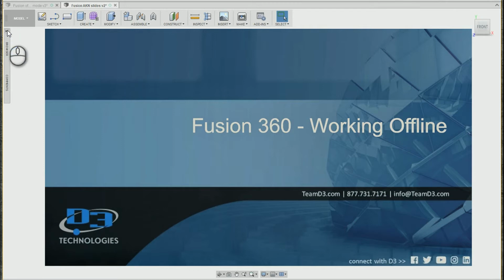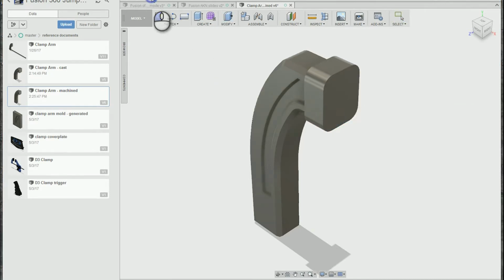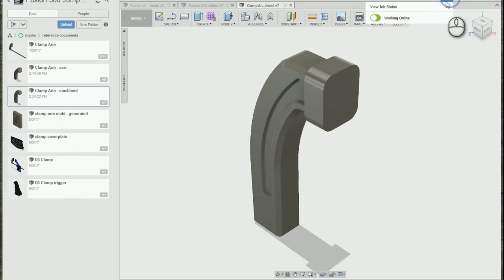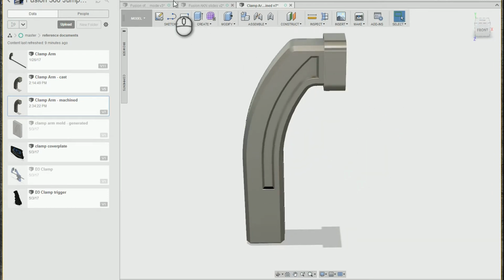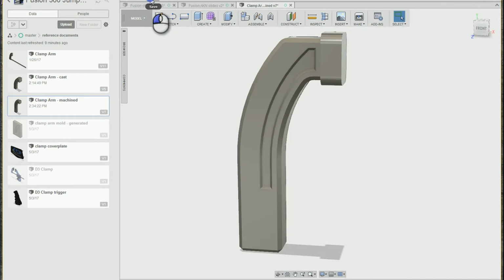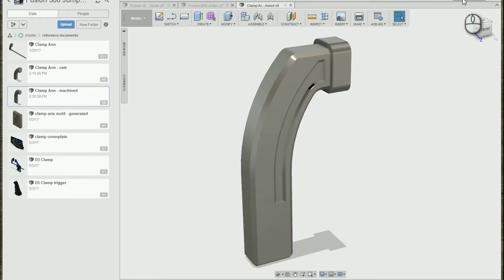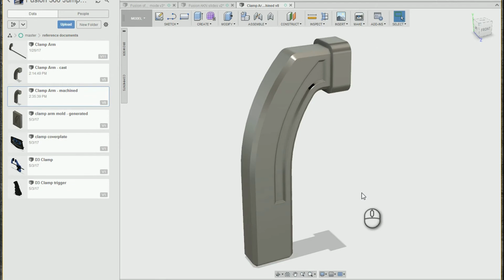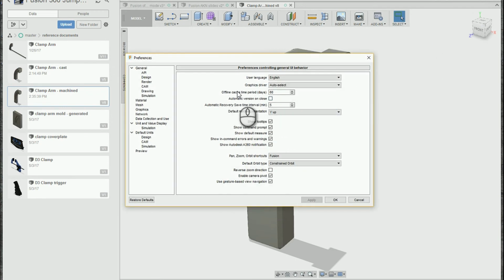Autodesk Fusion 360 - Working Offline